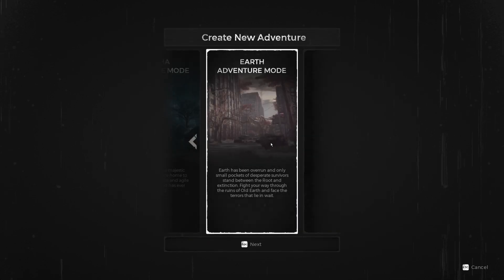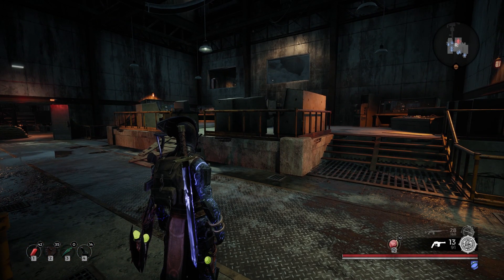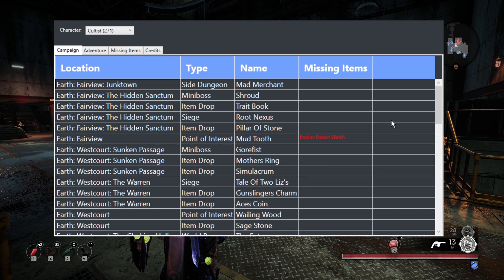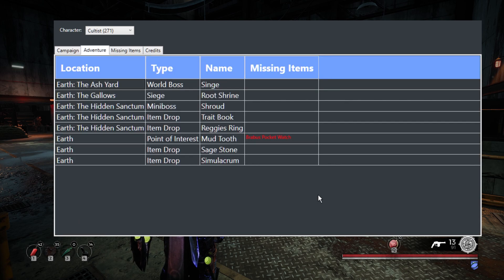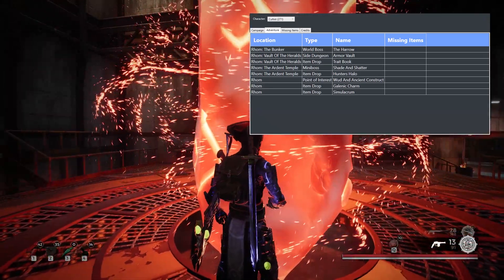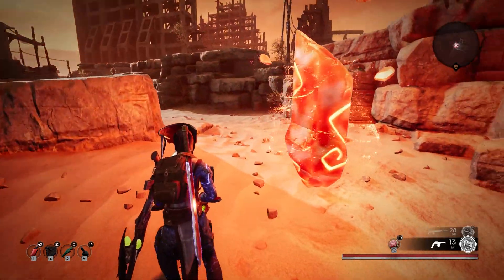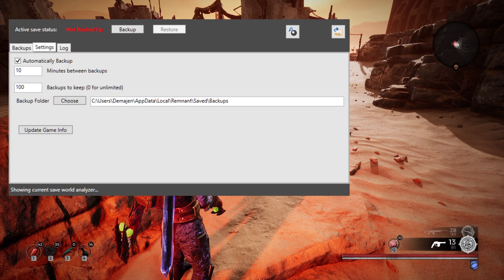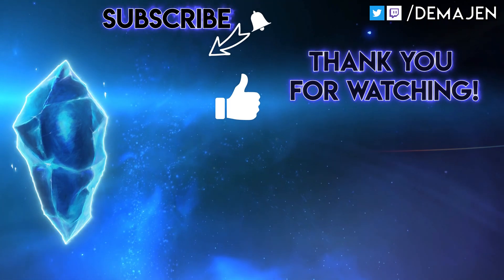Remnant: From the Ashes | Save Backup & World Analyser (PC ONLY)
A user on the Remnant: From the Ashes Discord server by the name of Razzmatazzz has put together a very handy save backup and analyser tool. This is where you get it and how you use it, step by step.

Download, unzip, run. Point it to C:\Users\XXXXXXX\AppData\Local\Remnant\Saved